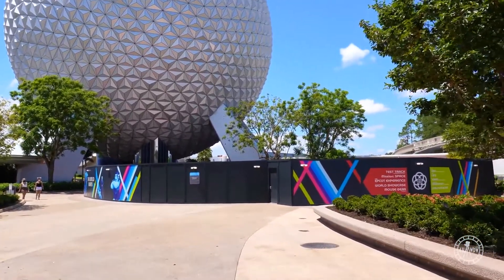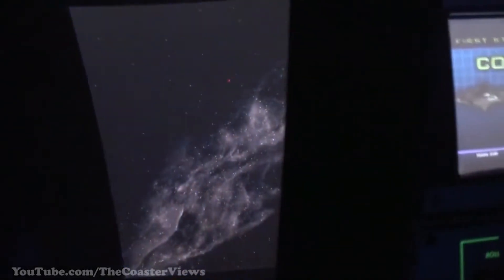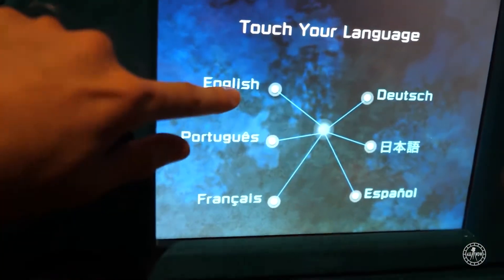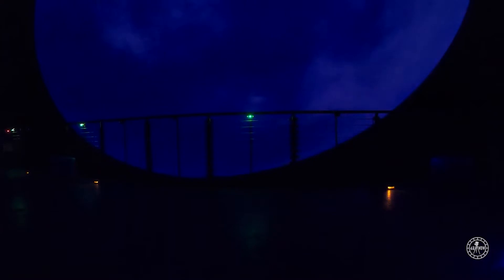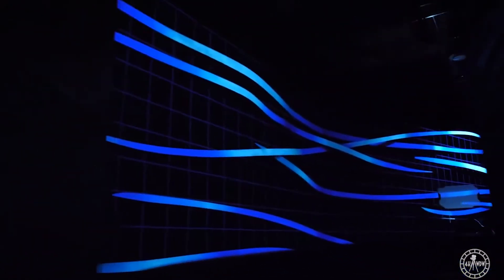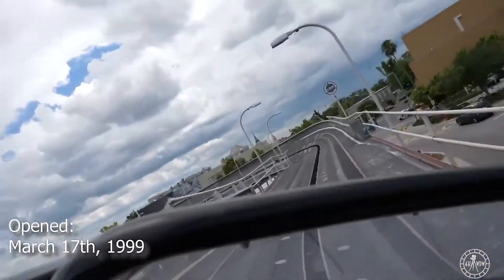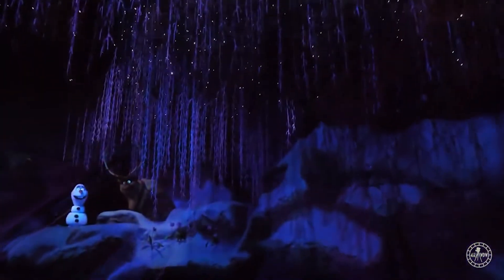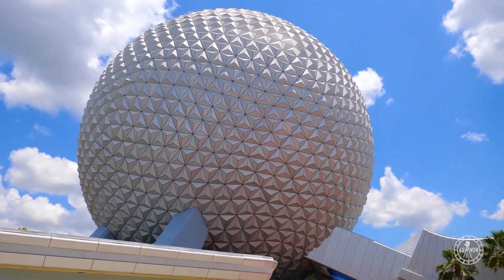Top 5 Rides At Epcot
**Reupload from March 5th, 2020**

Hey Everyone!

In today's video I will be going through the top 5 rides at Epcot in Walt Disney World! Let me know what you think about my list in the comments down below!